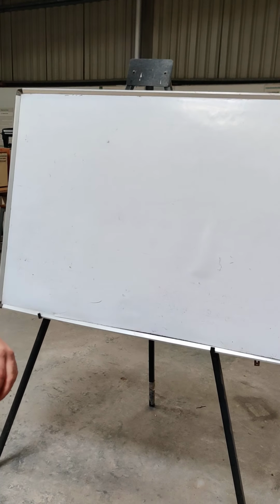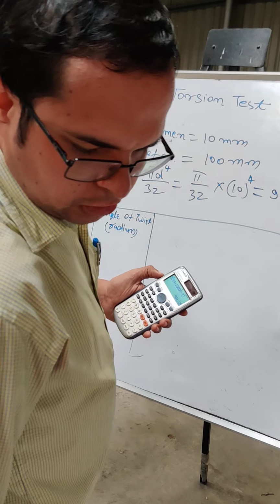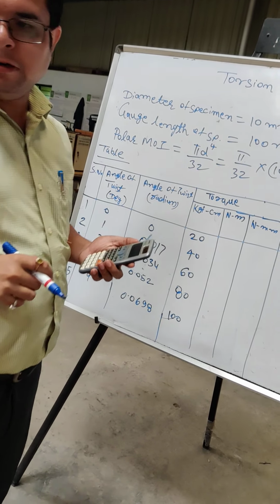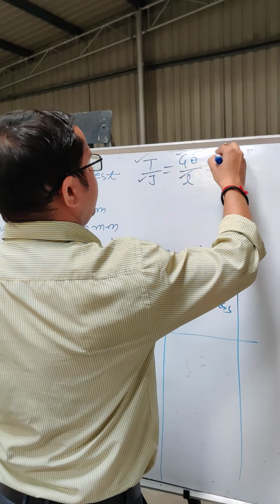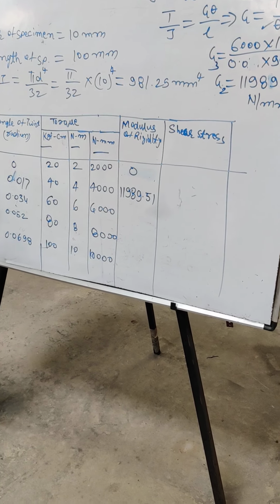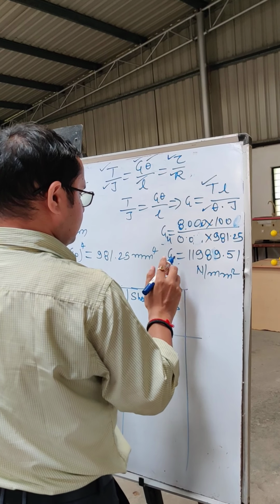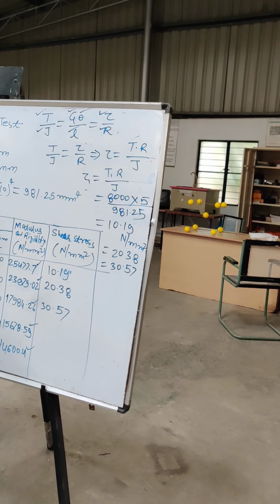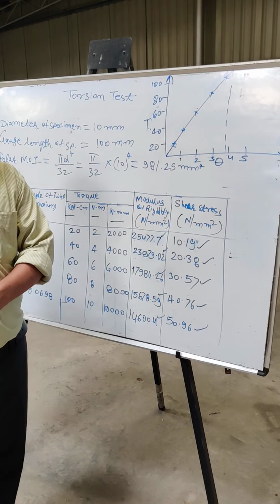14 September 2020